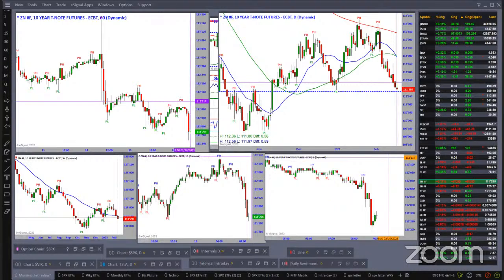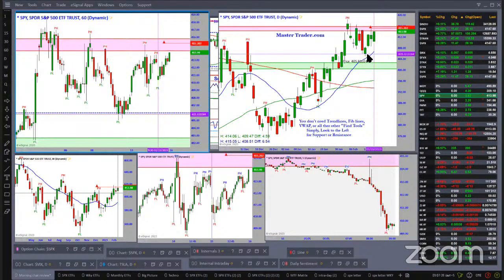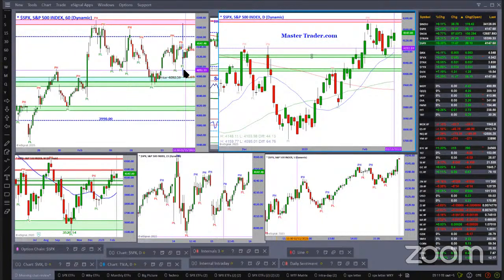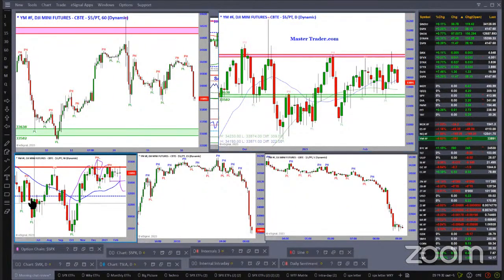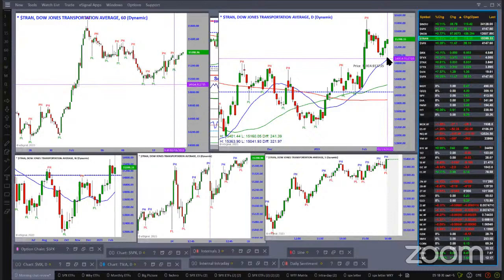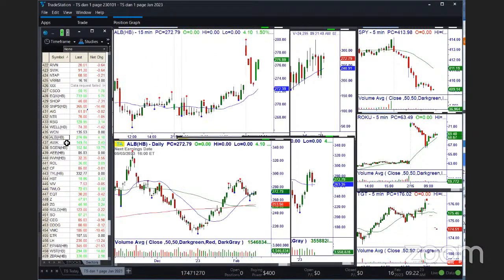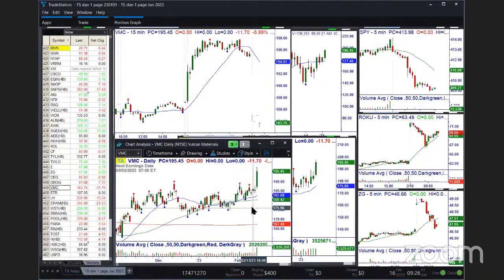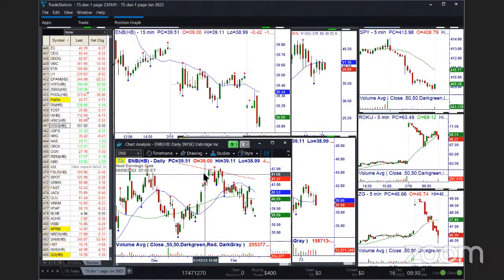Hot Inflation Shakes Markets - MasterTrader.com